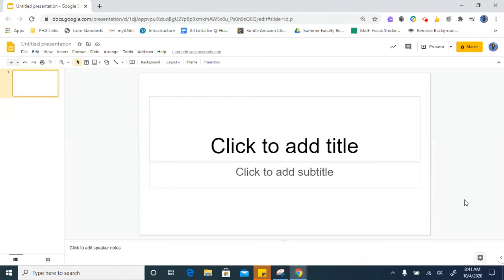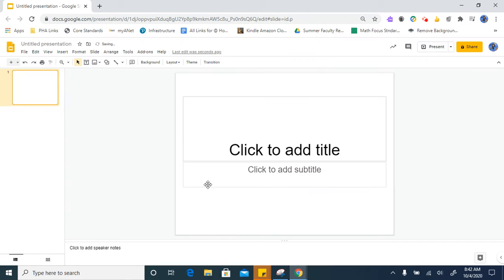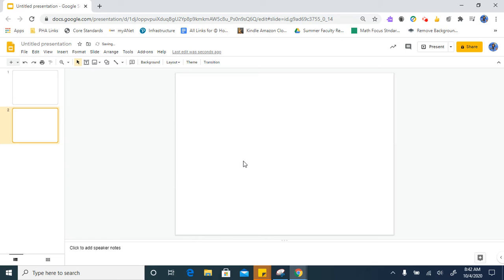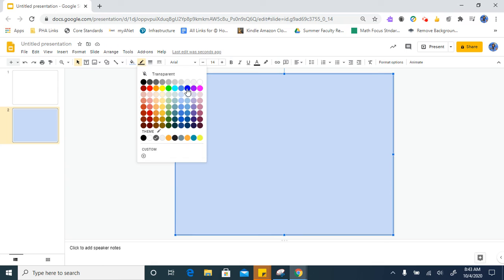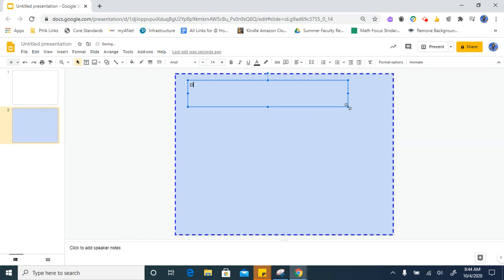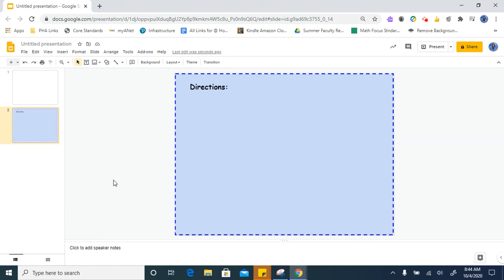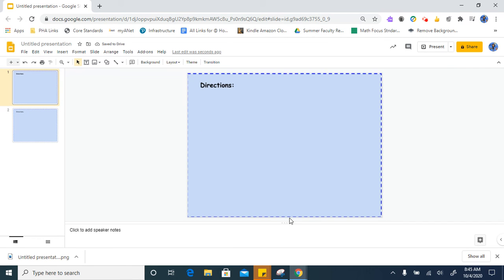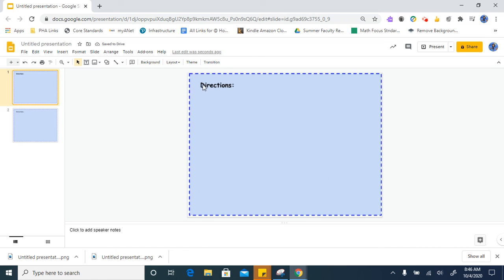How to Make a Locked Background Google Slides